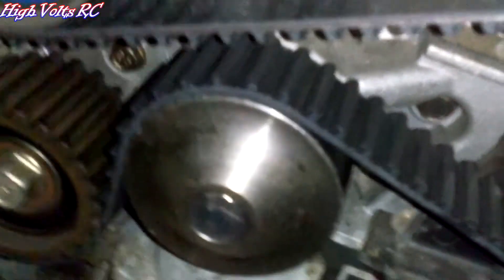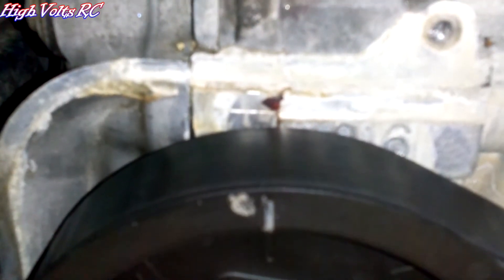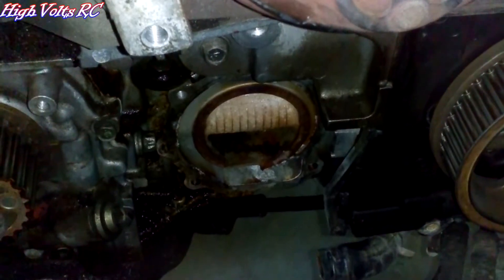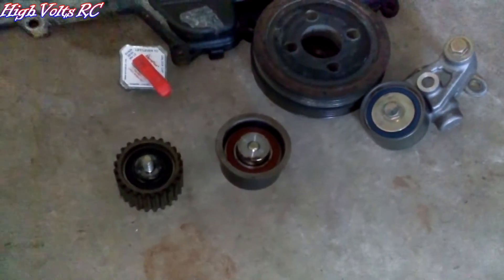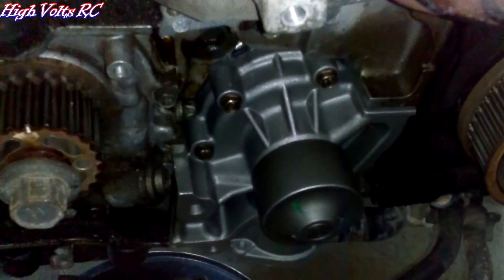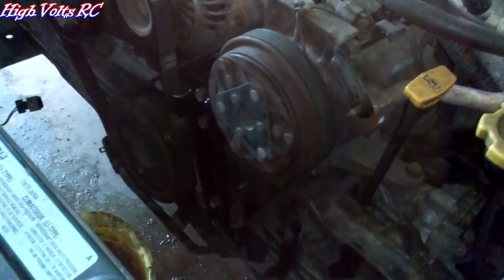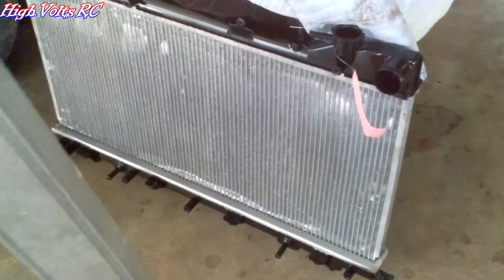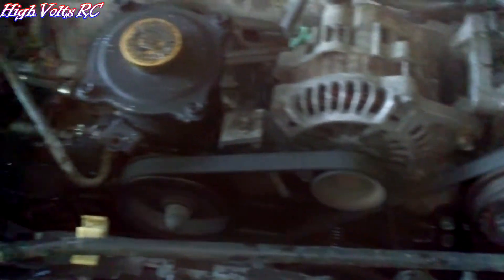High Volts RC - Fixing The waterpump on my Subaru Forester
Today day on High Volts RC, Skip Fixes The familymobile. Waterpumps Timming belts and Radiators O MY!